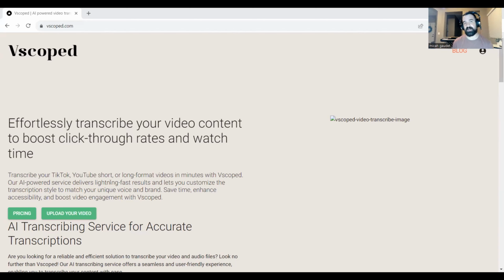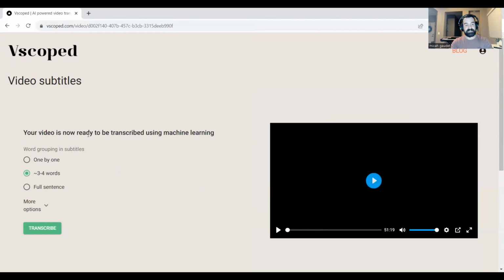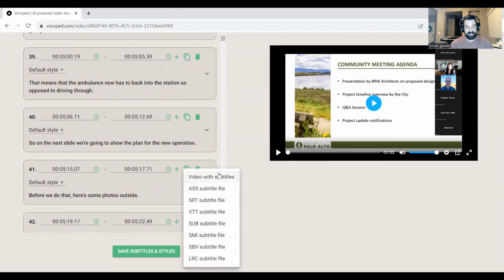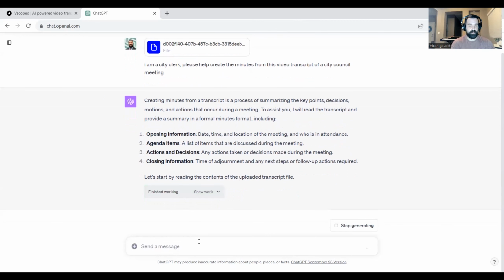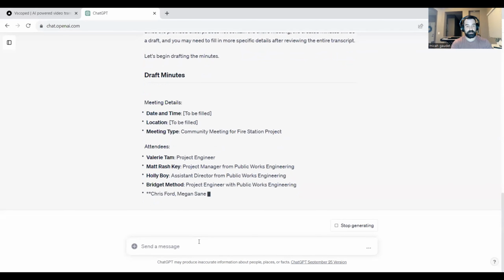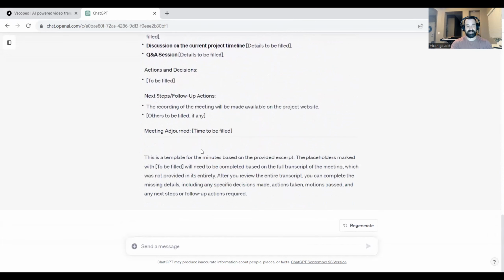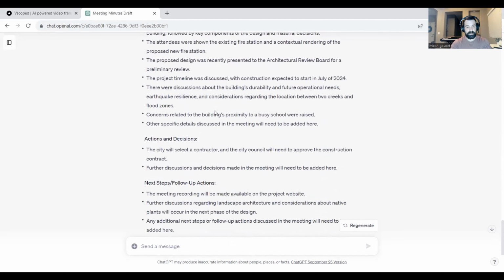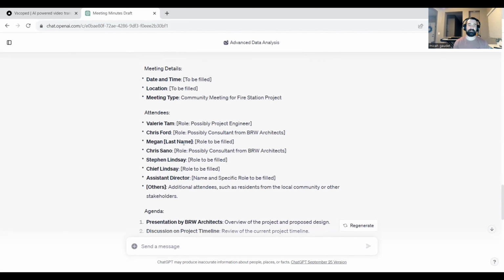Meeting Minutes in MINUTES? Yes, PLEASE!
Welcome to another insightful session with Civic Innovation, where we explore the revolutionary AI transcription software, VscopedAI. In this video, we delve deep into the functionalities and applications of Vscoped, a tool designed to transcribe videos, focusing on its utilization in transcribing city council meetings and converting them into structured meeting minutes.

Vscoped offers a user-friendly interface and various options, including a free version for shorter videos and progressive tiers for extended usage. We demonstrate the process of uploading a city council meeting video, exploring the transcription capabilities of this AI meeting tool, and its potential in creating concise and accurate meeting minutes.

Highlights:

AI Transcription: Witness the seamless transcription of a city council meeting video, showcasing Vscoped's ability to convert spoken words into written text, aiding in the creation of detailed and accurate meeting minutes.
Meeting Minutes Creation: Explore how the transcribed text can be structured and organized to form coherent meeting minutes, highlighting agenda items, attendees, and key discussions.
AI Augmentation: Discover the integration of Vscoped with chat GPT, demonstrating the AI's capability to review and refine the transcribed text, providing a brief overview and draft minutes of the meeting.
User-Friendly Interface: Experience the intuitive and user-friendly interface of Vscoped, offering various options and features to cater to different transcription needs.
Timestamps:

This video provides a comprehensive overview of VscopedAI, emphasizing its significance in transcribing city council meetings and its role in the public sector. The demonstration of creating meeting minutes using AI meeting tools like Vscoped and chat GPT illustrates the advancement in AI transcription software and its potential in revolutionizing council meetings and other transcription jobs using AI.